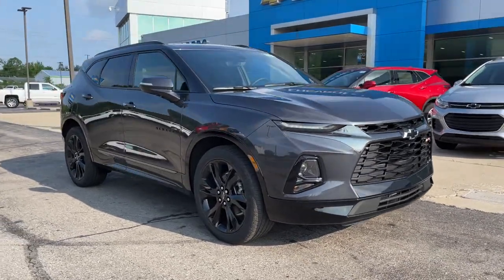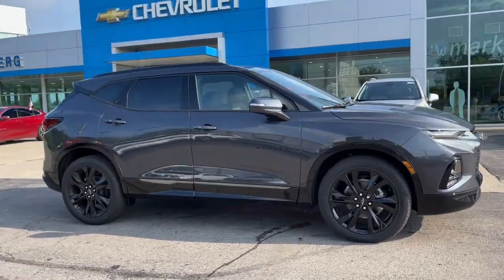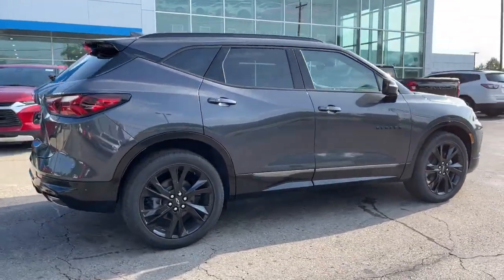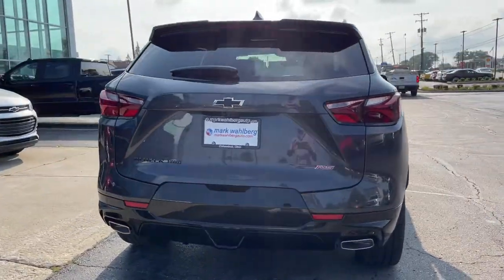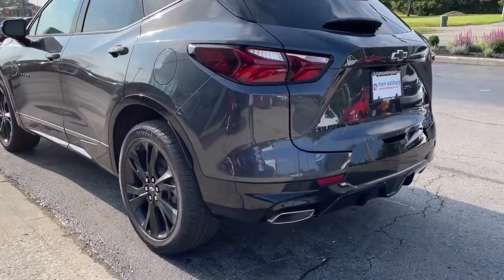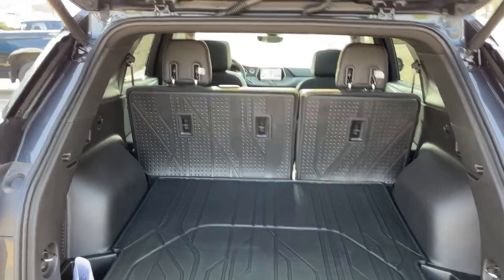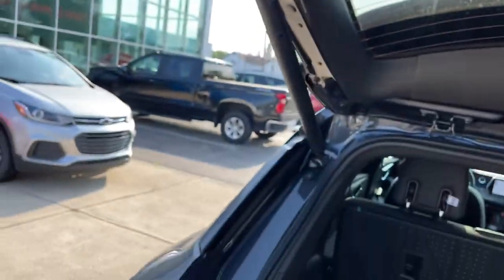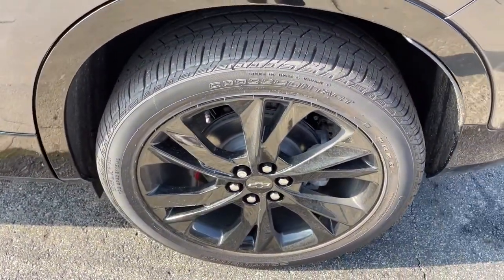2021 Chevrolet Blazer Worthington, Columbus, Westerville, Powell, Delaware XF1T573157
Iron Gray Metallic New 2021 Chevrolet Blazer available in Worthington, Ohio at Mark Wahlberg Chevrolet of Worthington. Servicing the Westerville, Powell, Delaware area.

700 E. Dublin-Granville Road

Iron Gray Metallic 2021 Chevrolet Blazer RS AWD 9-Speed Automatic 3.6L V6 SIDI DOHC VVT AWD.19/26 City/Highway MPG